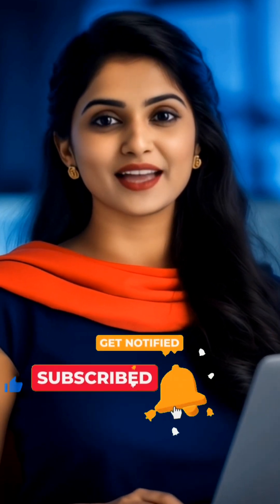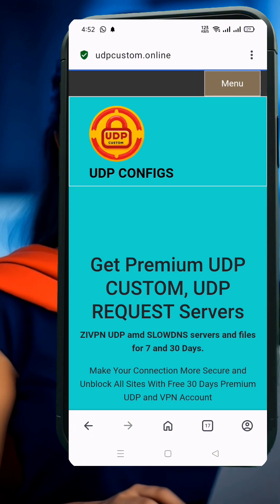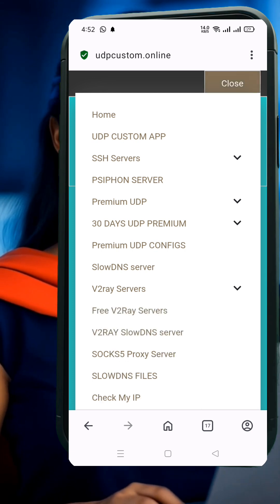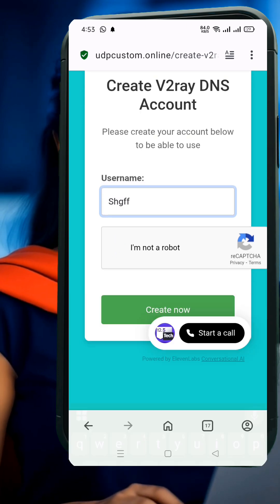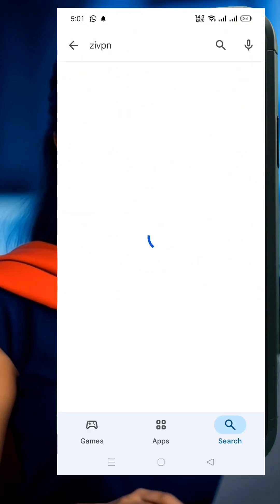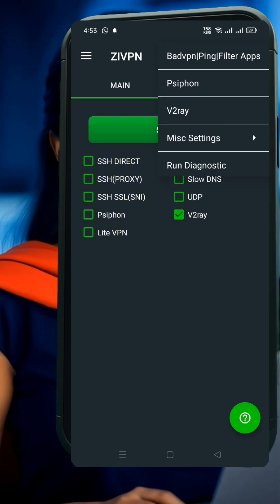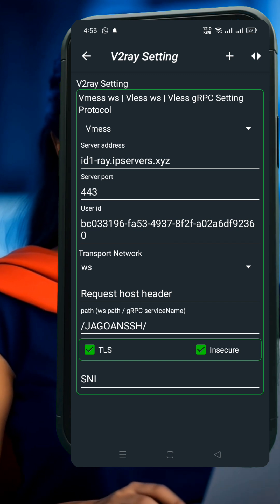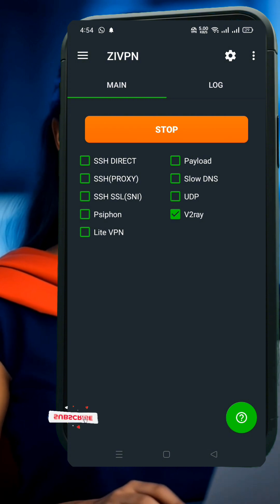V2Ray Slow DNS Setup with ZiVPN | Fast & Secure VPN Guide (2025)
Want a fast, secure, and FREE VPN experience on Android? In this video, I’ll walk you through the complete setup of V2Ray Slow DNS using the UDP Custom website and the ZiVPN VPN app.

🔐 This method is perfect for bypassing restrictions, improving speed, and ensuring online privacy — all for free!

📲 What’s Inside:
✅ Create a V2Ray Slow DNS server using UDP Custom
✅ Generate & copy VMess config
✅ Install and configure ZiVPN app
✅ Import your server and connect securely

🔗 Useful Links:
🌐 UDP Custom: Search “UDP Custom” in your browser